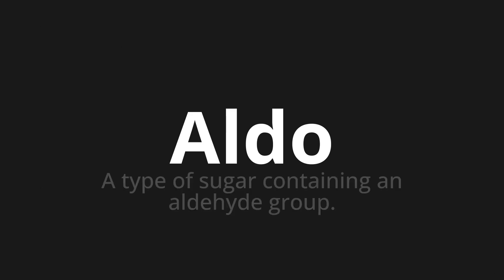How to pronounce Aldo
Master the Pronunciation of 'Aldo Which Means Aldo' - which means : A Type of Sugar Containing An ALDEEHYDE GROUP. 📝 with @PizzaPronunciation 🎓🗣️ - [Your Guide to Italian]

Learn to pronounce 'Aldo' perfectly in Italian with our easy and engaging tutorial by @PizzaPronunciation! 📖📽️ In this comprehensive video, we provide you with native speaker examples 🗣️👂 and phonetic breakdowns 🎵 to ensure you get the pronunciation just right.

How to say Aldo in Italian